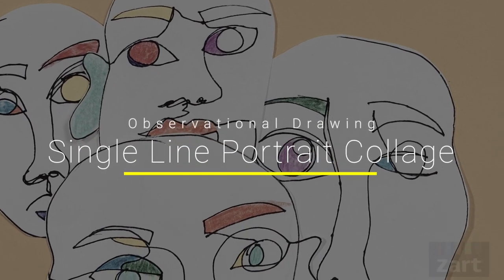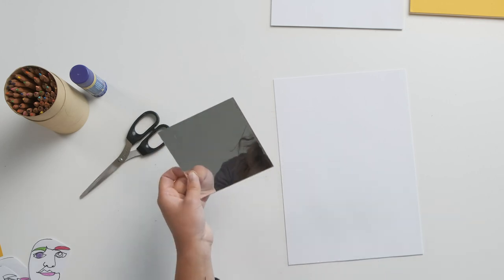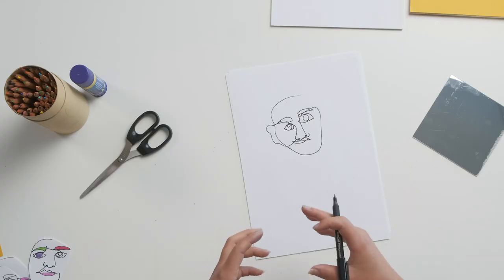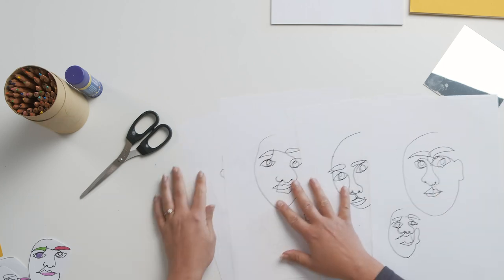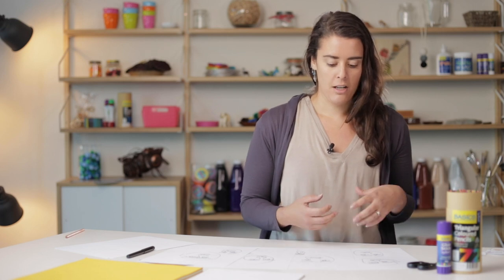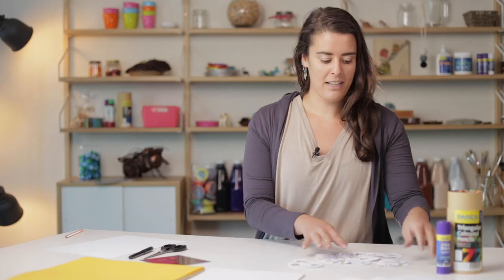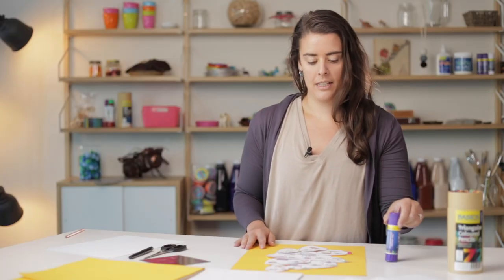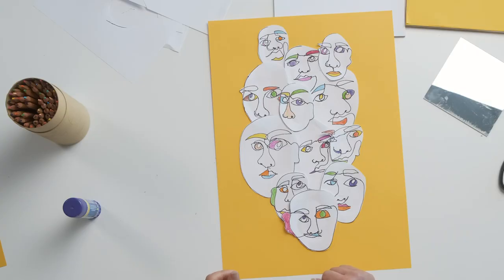How to make a Single Line Portrait Collage | Mirror Drawing Activity | Zart Art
In this lesson students will explore observational drawing techniques in creating a collage of abstract portraits.
Students will practice single line blind drawings multiple times and use these drawings to create a collage.

Lesson 1
Students look at a variety of different styles of portraits (Picasso, Van Gough, Modigliani, etc). Discuss the differences in each style and how art can be abstract or realistic. Students will create their own abstract portrait collage. To begin students will practice drawing themselves using a mirror or photo. Students will focus on only using a single line (not taking your pen off the paper) and without looking at the page (only looking at the mirror or photo while drawing).

Students create multiple drawings (at least 6). Once complete students will use coloured pencils to colour in some of the small closed in shapes of their portraits. They will then cut out their faces.

Students will then layer their faces on a coloured piece of paper trying multiple compositions before pasting them down.